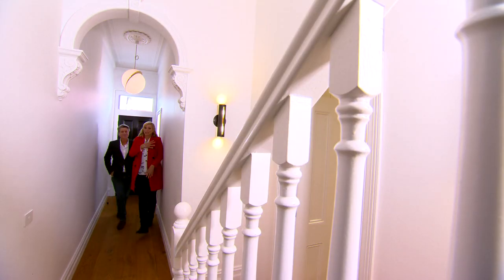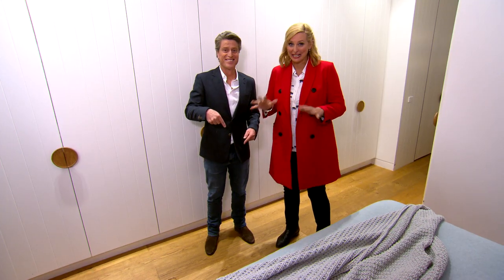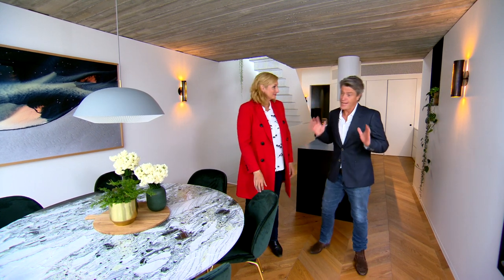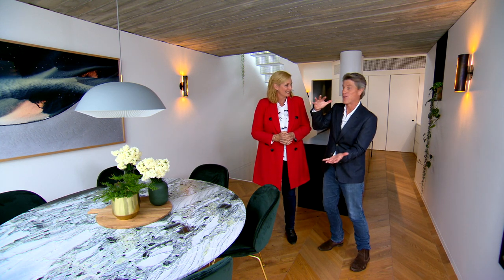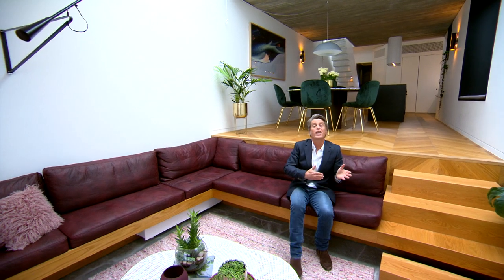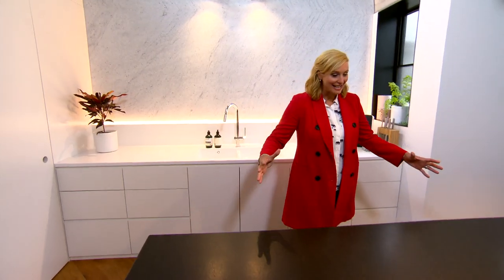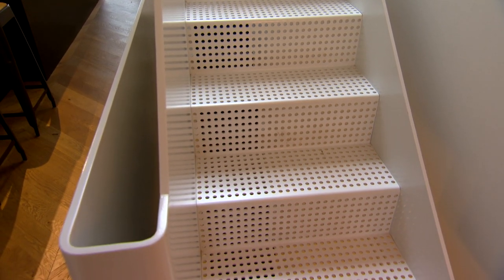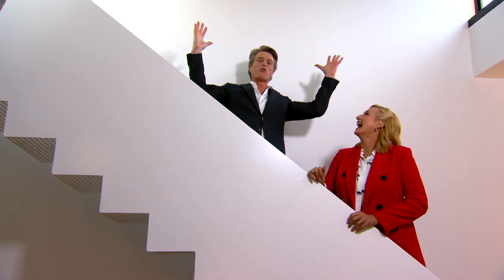This AMAZING Design Flips the Traditional Home Layout On its Head | Great Home Ideas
Johanna Griggs and Pete Colquhoun visit a terrace house in Melbourne which originally would have been dark and gloomy, but its new layout solves this problem.